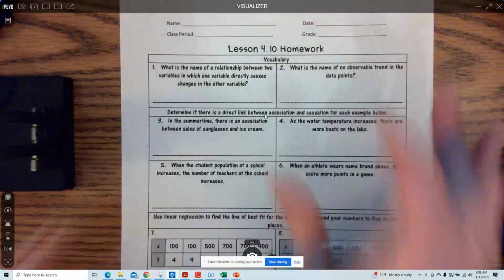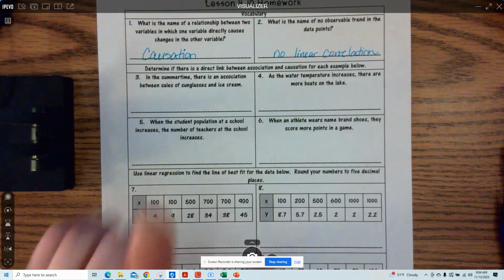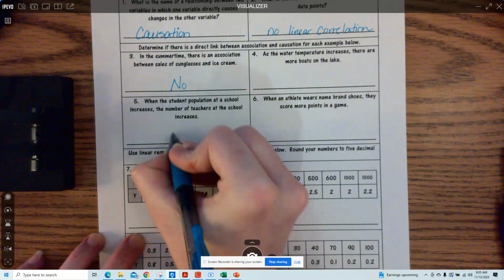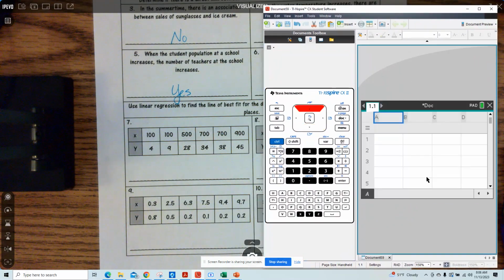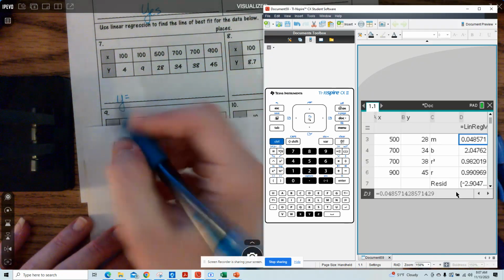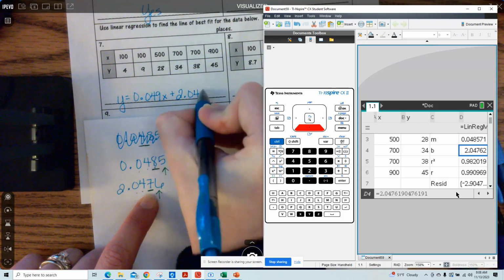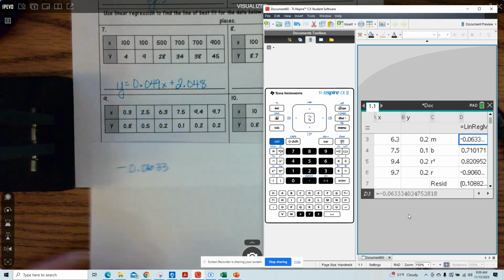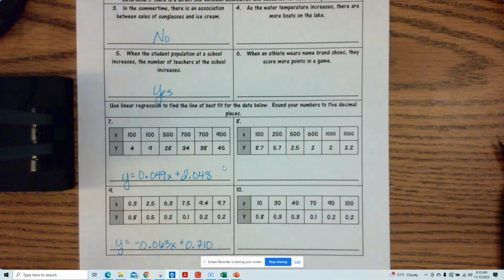November 13 - Lesson 4.10 Homework